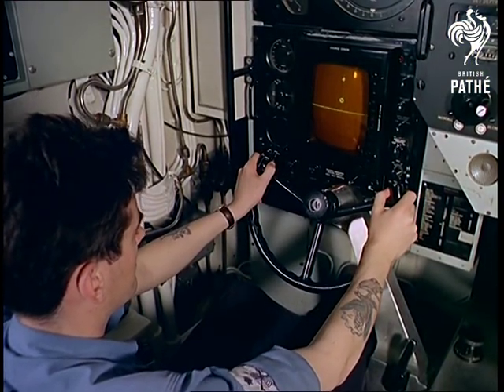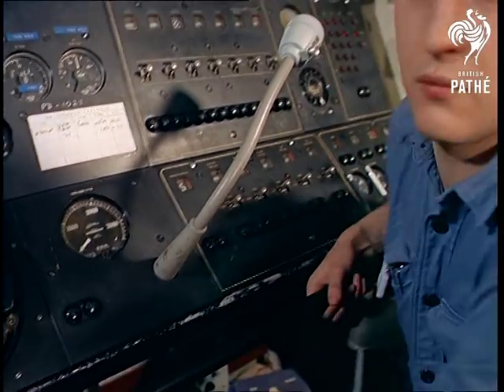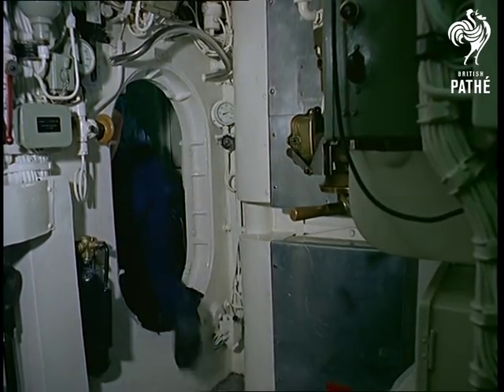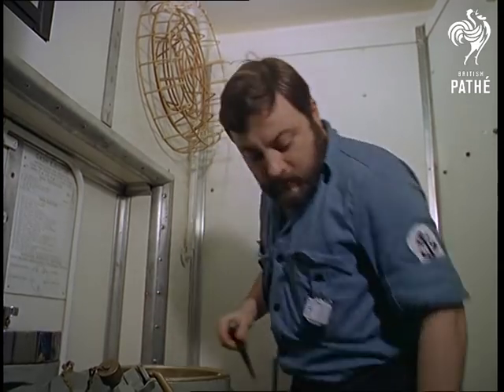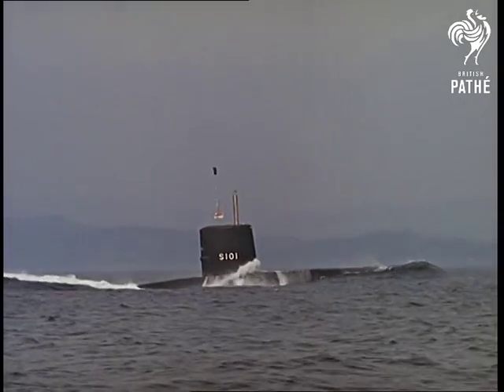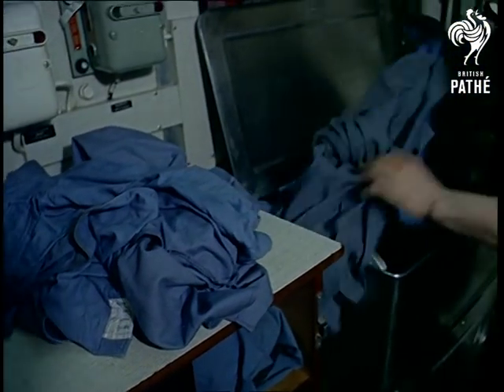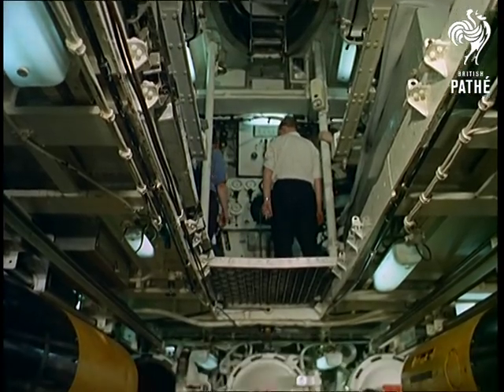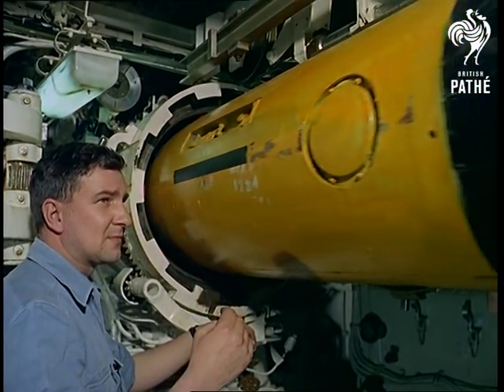Dreadnought (1968)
On board the nuclear powered submarine, HMS Dreadnought we see several shots of seamen steering in the wheel house; most of the men have tattoos on their forearms.  In a mess room (? - apologies for limited knowledge of submarine jargon) a rating climbs through a hatch with a jug of rum which is poured into a bucket and served out to the men.  Nice M/S shows men in tiny bunks; one gets up and has a shower.

In a rest room with chintzy armchairs the men drink cans of beer and watch a film show from a projector; the film shows dusky maidens in Hawaii doing a hula dance in grass skirts (I'm not convinced this is genuine submarine crew film entertainment!).

Commentator talks of anti-radiation precautions as Seaman Harvey climbs through a hatch into the radiation area.  Men buy cigarettes and sweets from a tiny kiosk.  A man is seen putting beer cans into a special crushing machine; another tough-looking man stabs holes in bags of rubbish and sends them down a chute - the gash ejector.  An officer looks through the periscope; M/Ss of the exterior of the periscope and submarine, rising above the surface of the water.

Bacon and a steak are cooked on a kitchen meat grill; a plate with salad and meat is served from a tiny hatch; a rating serves officers in their mess; it looks comparatively spacious!  Elsewhere on the sub, a man folds out a shelf to reveal the library; another man chooses a book.  A rating is seen sorting clothes in the laundry and putting them in a washing machine.

We see an officer and ratings in the steering room intercut with M/Ss of the exterior of the periscope and conning tower going down as the submarine dives.  Commander Cobb is seen looking through the periscope.  Various shots in the torpedo chamber as two men load the weapons into firing position.

Note: a note on file suggests this sub story was filmed near Invarary in Strathclyde, possibly on Loch Fyne.  Cuts exist - see other record.
 FILM ID:435.09